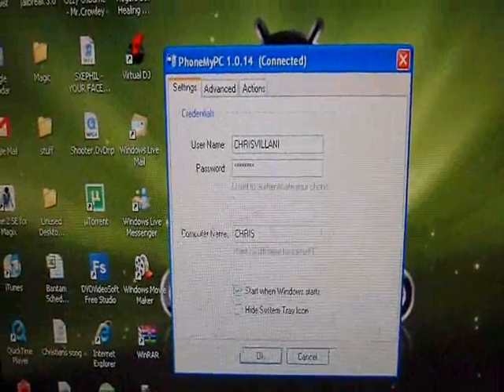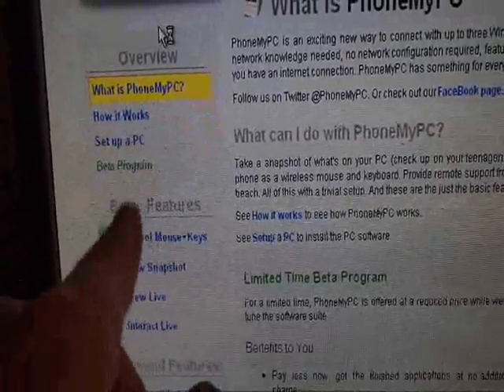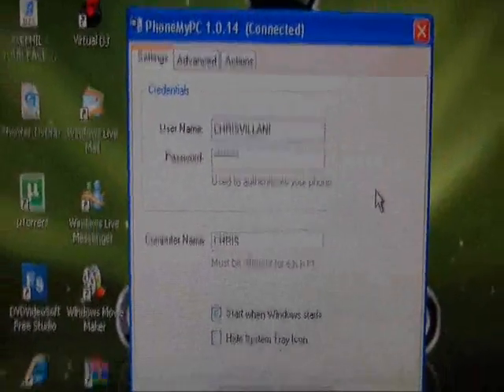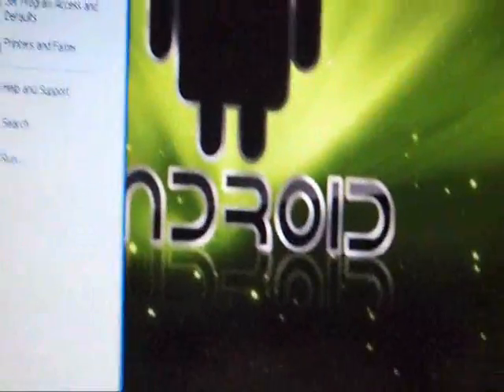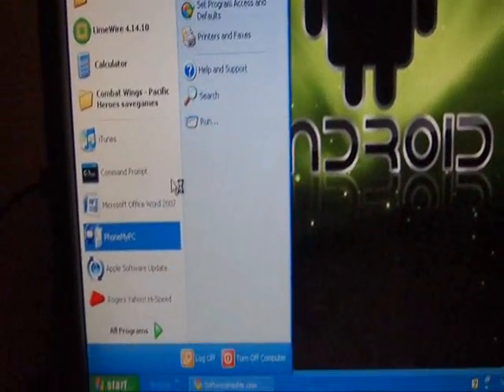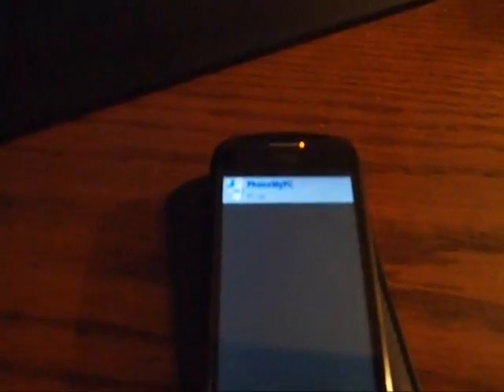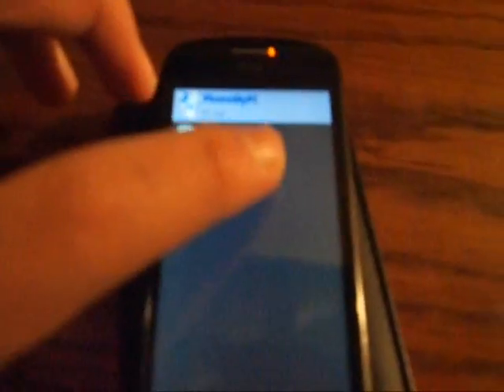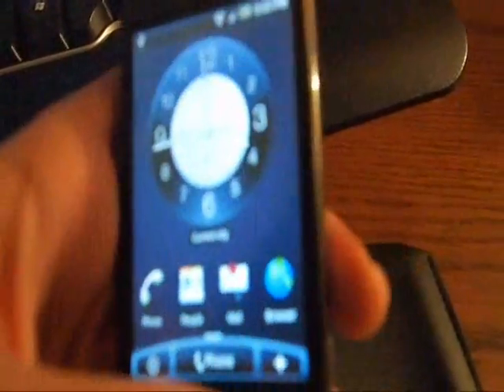PhoneMyPC-Control Computer with Android Devices!!